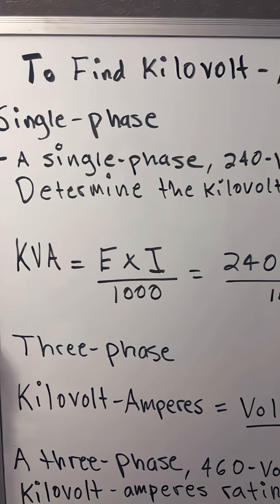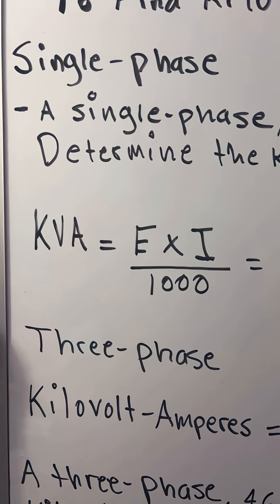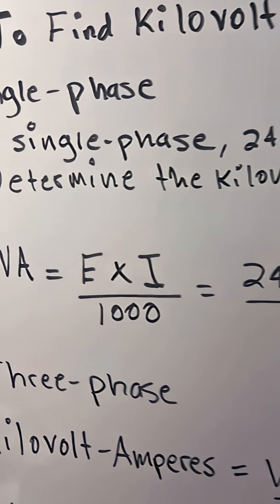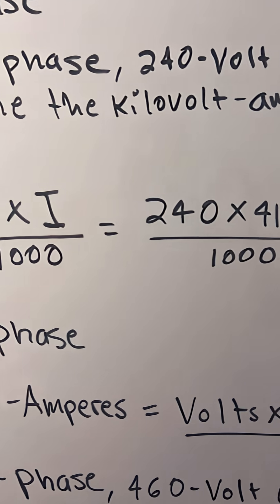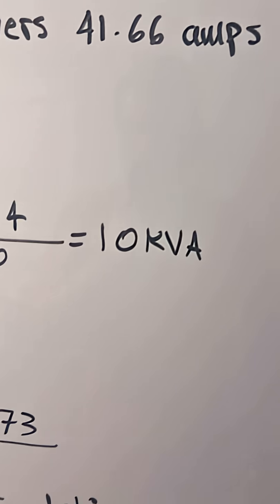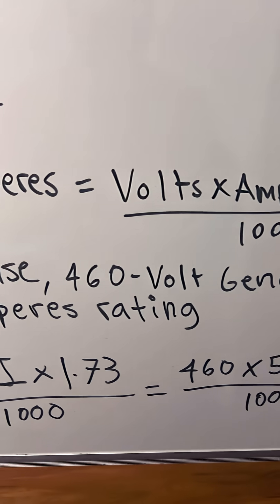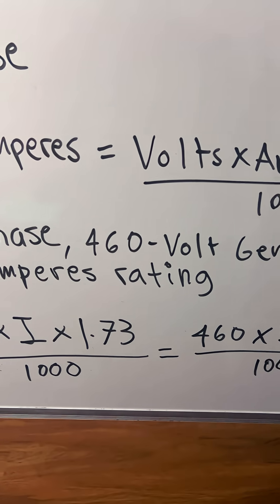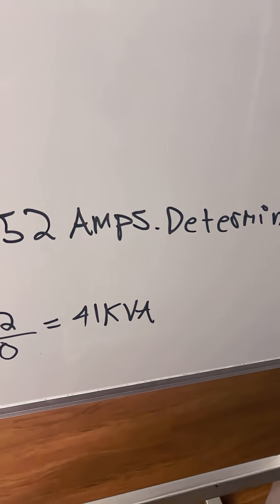How to calculate KVA in seconds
In this short video, we break down how to calculate kVA (kilovolt-amperes) for both single-phase and three-phase electrical systems — a must-know skill for electrical engineers, technicians, and MEP professionals! 💡

You’ll learn:

✅ The formula for single-phase kVA
✅ The formula for three-phase kVA
✅ Real-world examples with voltage and current
✅ Quick tips to avoid common mistakes

Whether you're working on load calculations in Revit, sizing equipment, or just brushing up your electrical knowledge — this video will get you there fast.

📐 Formulas Covered:

🔸 Single-phase:
 kVA = (V × I) / 1000

🔸 Three-phase:
 kVA = (√3 × V × I) / 1000